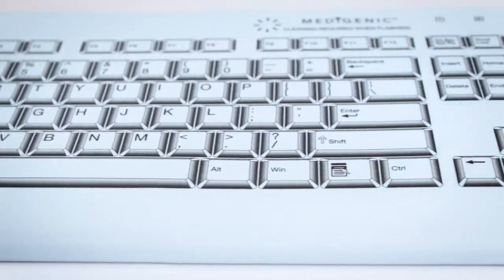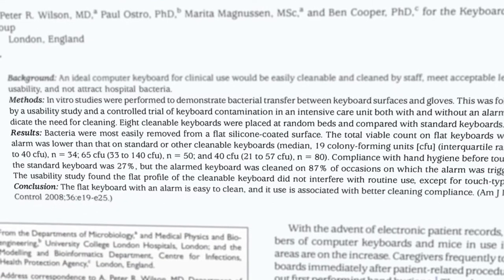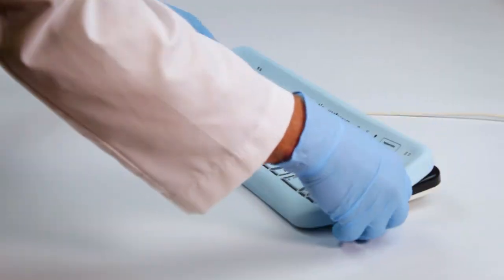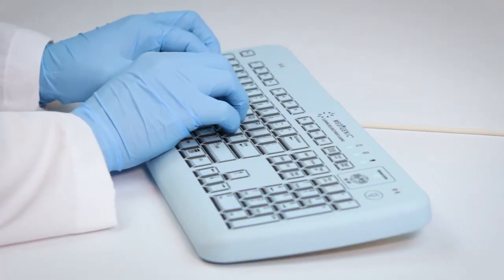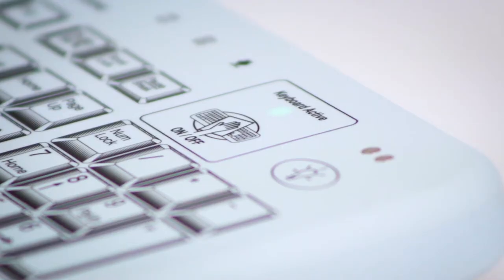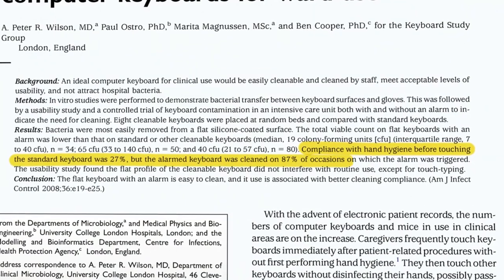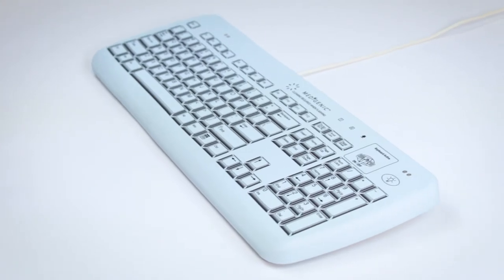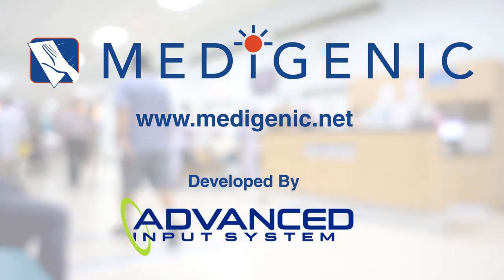Medigenic Keyboard Overview - Fast, Effective Infection Control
A short overview of the features and functions of the Medigenic Keyboard, demonstrating why it is the most effective infection control keyboard on the market for reducing biological contaminants and the hospital acquired infections they cause.